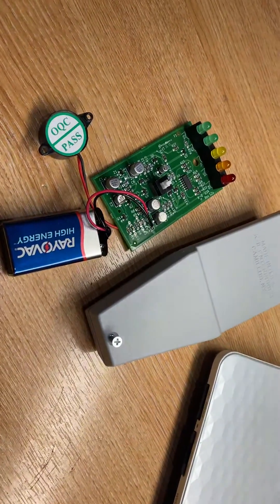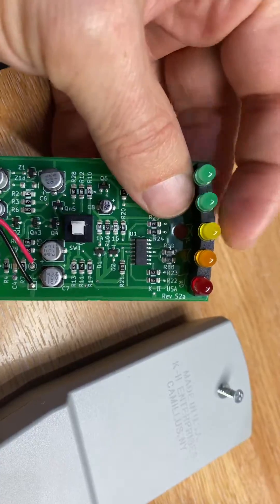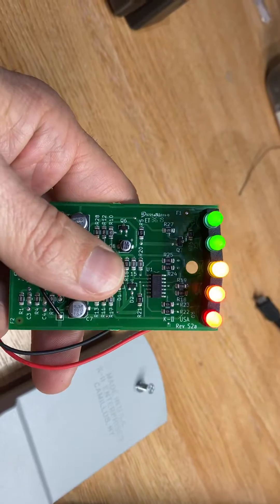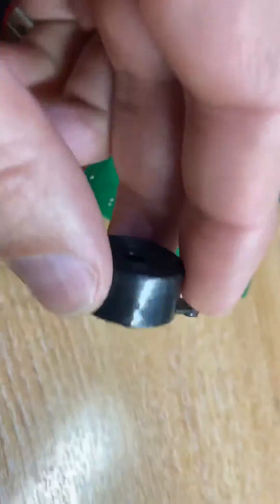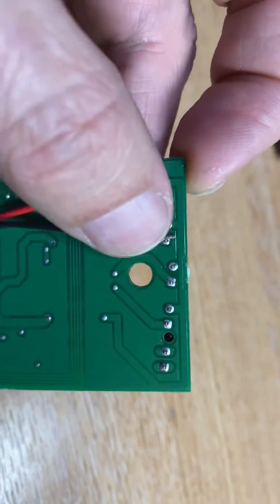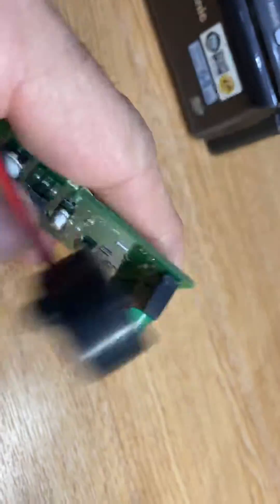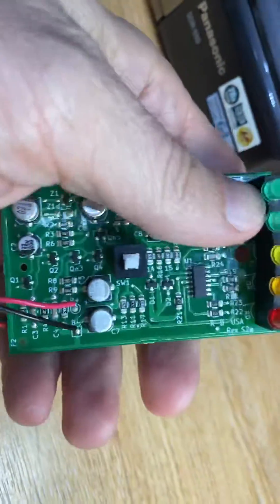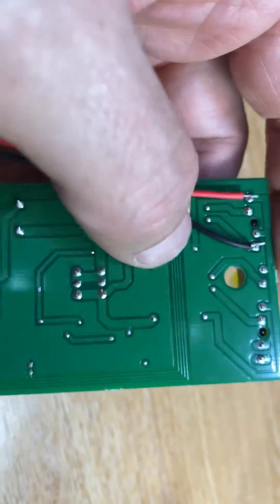How to add sound to a KII METER K2 EMF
How to add sound to the latest KII EMF meter. For 2020 the KII meter printed circuit boards have been up-revised to rev S2a with the majority of PTH components being replaced by SMT devices. The previous modification for adding sound obviously no longer works, hence the reason for sharing this tutorial with you.

KII Meter Rev S2A how to add sound mod DIY tutorial